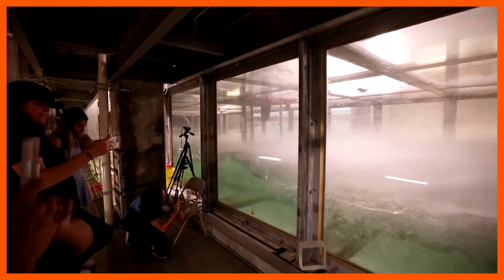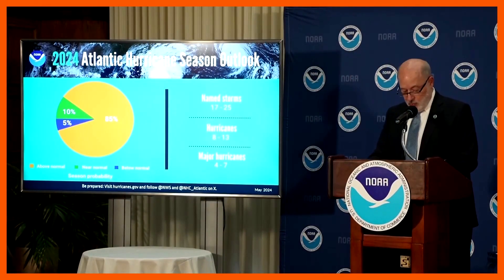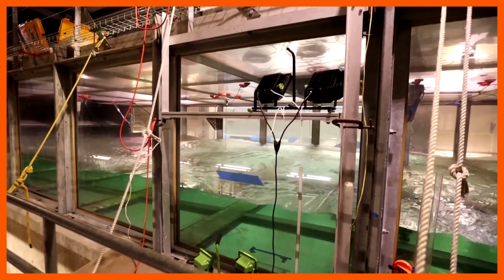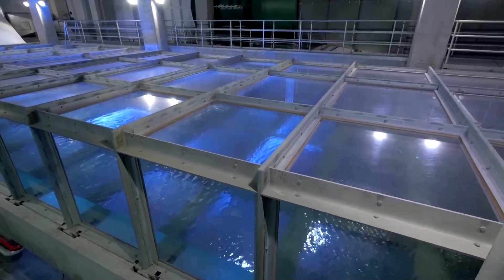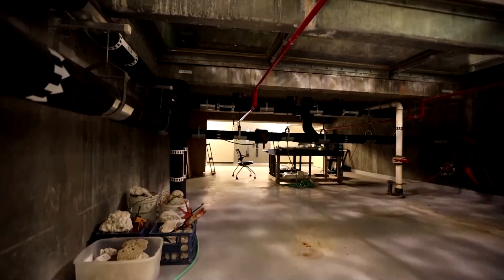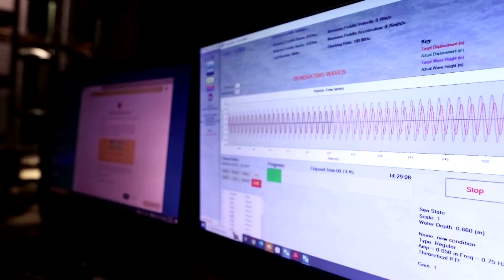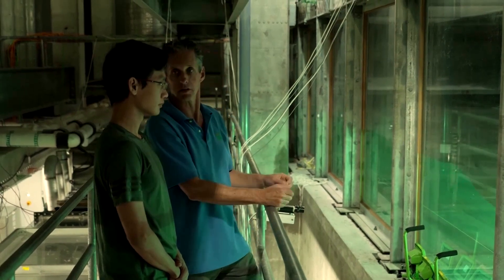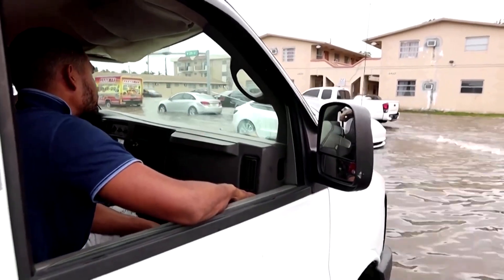Inside the lab studying how hurricanes impact the coast | REUTERS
Researchers at the University of Miami's Rosenstiel School of Marine, Atmospheric, and Earth Science are utilizing the world's most powerful hurricane simulation tank to study the impact of Category 5 hurricanes on coastal regions.